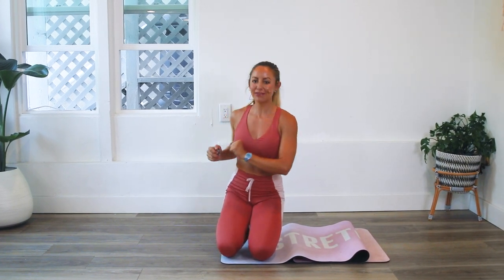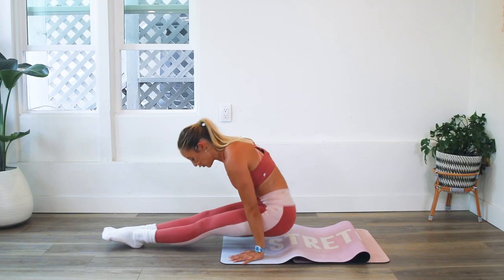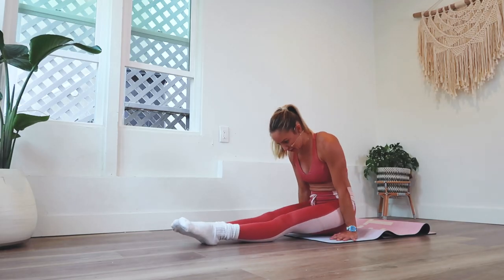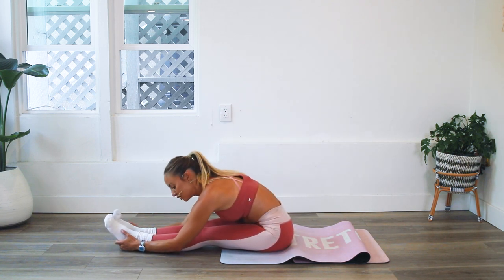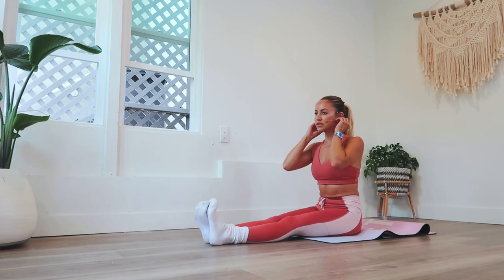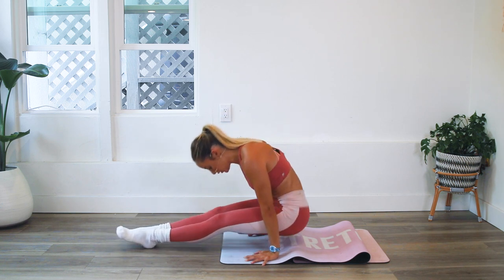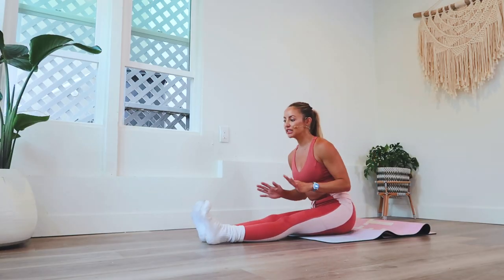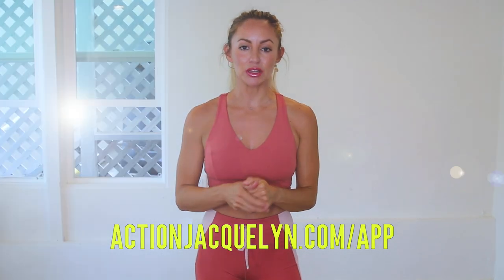GET SIX-PACK ABS IN 30 DAYS CHALLENGE! Day 13: Fox in Socks!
Hi Love!

Oh hey, foxy lady. Today is all about building strength deep in the pelvic floor. Bodyweight training is so important and highly effective when building strength and defining muscle. You’re going to feel SO empowered using your bodyweight to lift yourself up and carve out your core.

Mantra: Pain is only temporary because pushing our bodies beyond what we thought possible is one of the most satisfying things we can do.

~BARRE TONING~